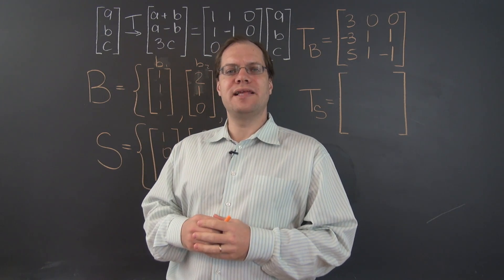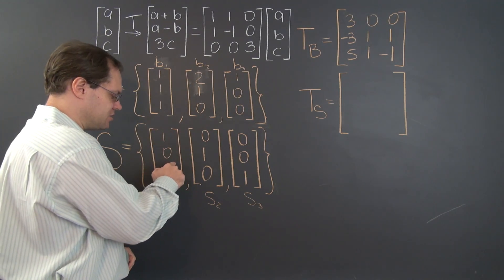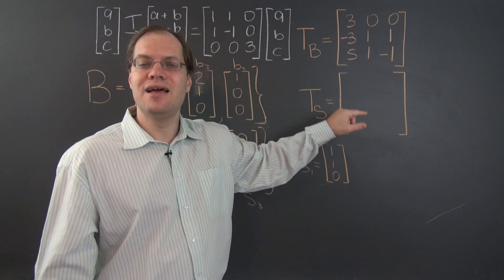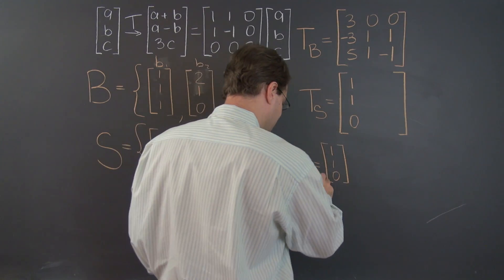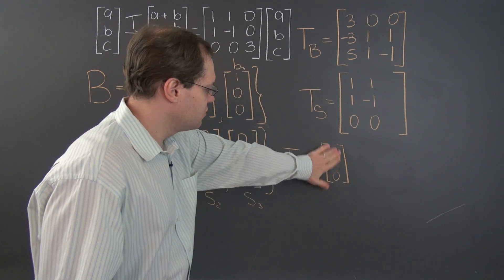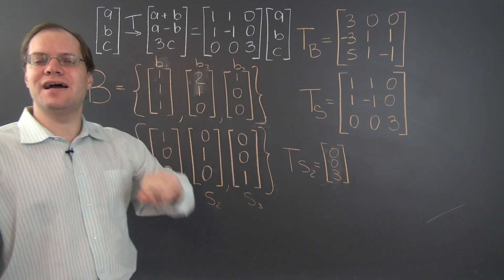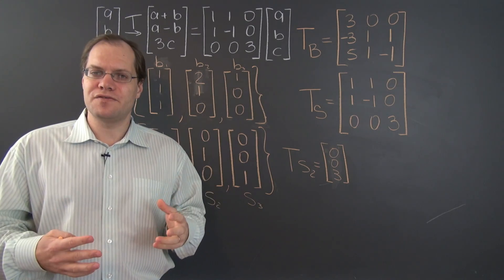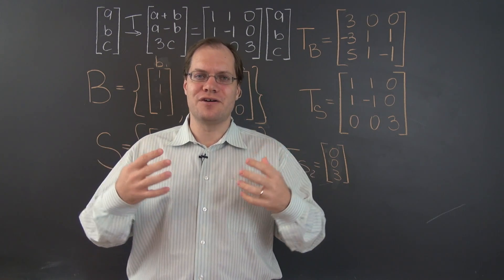Linear Algebra 19L: Matrix Representation of a LT - Vectors in ℝⁿ, Standard Basis